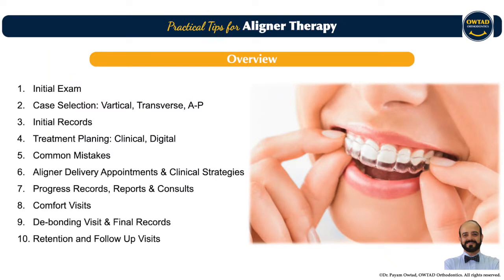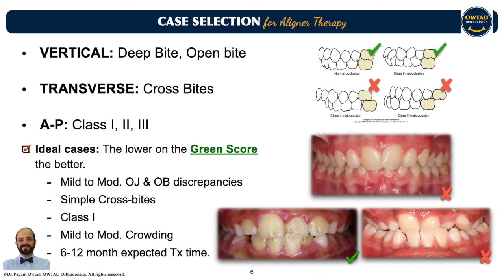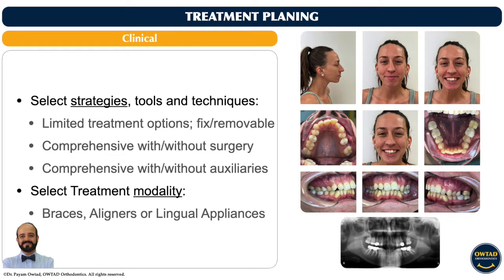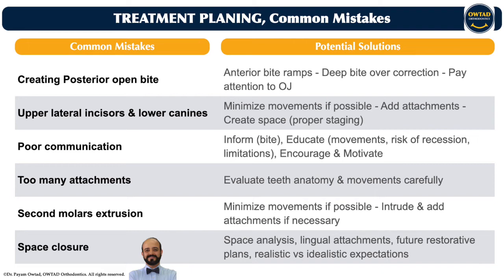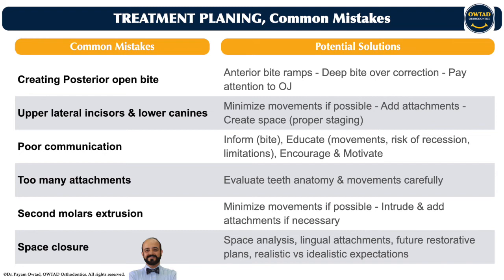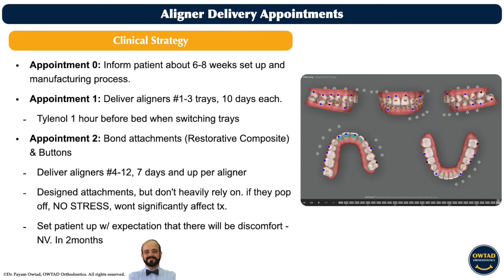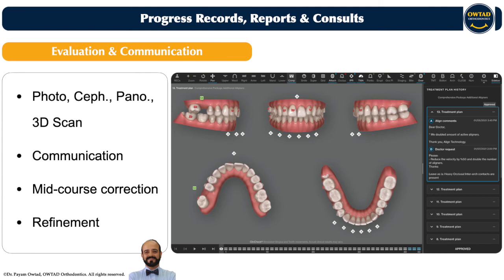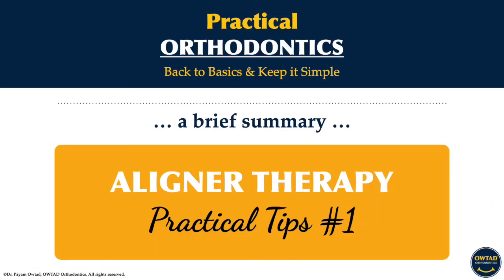Orthodontic Aligner Therapy, Practical Tips #1 - Invisalign, Spark, 3M Clarity, Suresmile - Dr Owtad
A general overview of aligner therapy:
- Initial Exam
- Case Selection: Vartical, Transverse, A-P
- Initial Records
- Treatment Planing: Clinical, Digital
- Common Mistakes
- Aligner Delivery Appointments & Clinical Strategies
- Progress Records, Reports & Consults
- Comfort Visits
- De-bonding Visit & Final Records
- Retention and Follow Up Visits